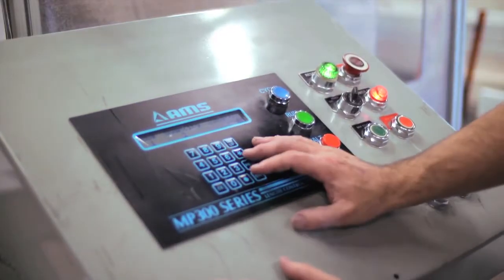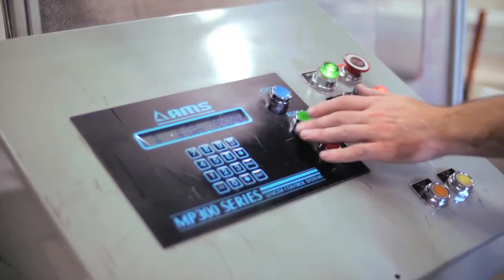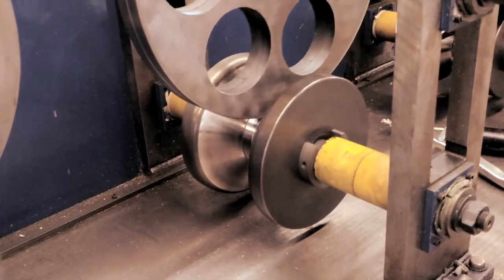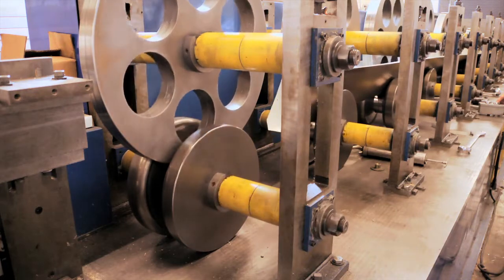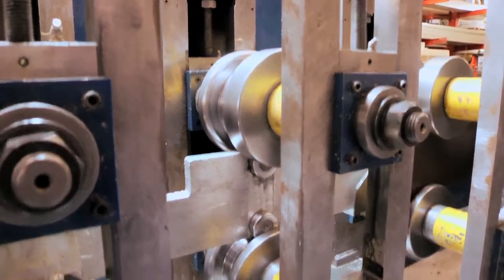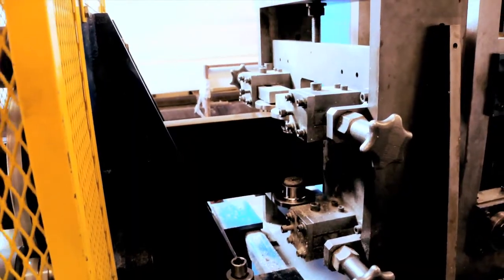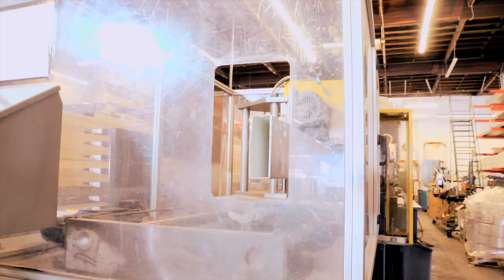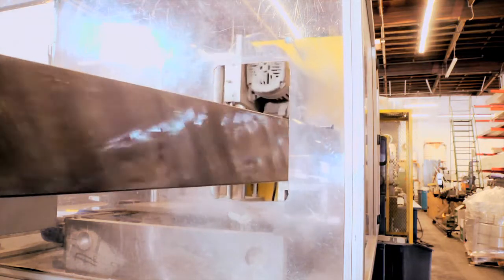HOW IT'S MADE-THE 2 X 6 STRUCTURAL BEAM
How our 2 X 6 Inch Structural Beam is Manufactured here in Our Factory In The USA.

This versatile beam is utilized in assembling our Patio Covers, Sun Rooms and Enclosures.